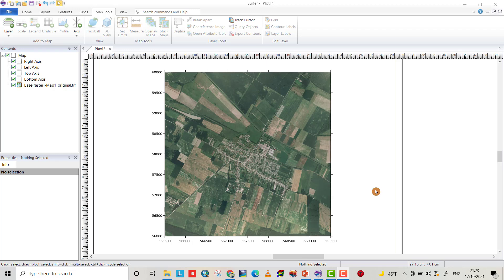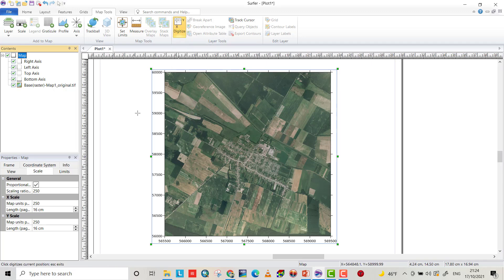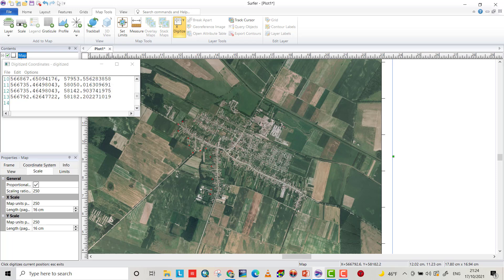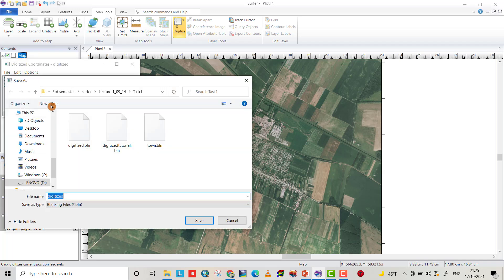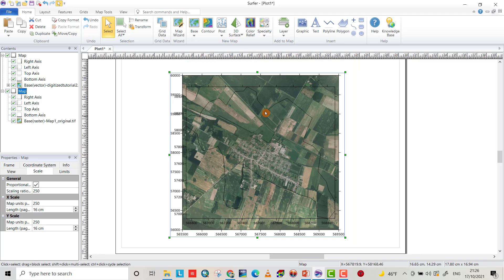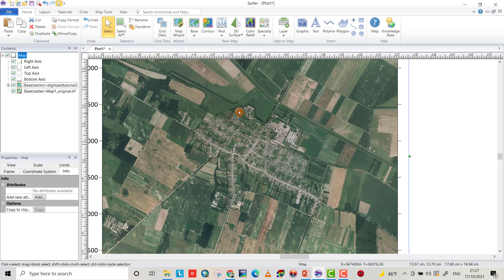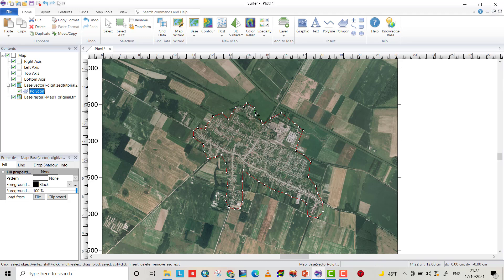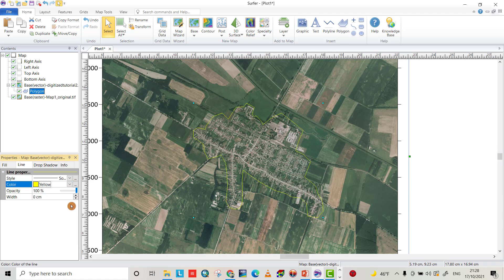Digitizing Using Surfer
Digitize a map using golden surfer

you easily can digitize a map by golden surfer and get coordinates of the map and save it as dat file ,also you have ability to change the polygon after creating.